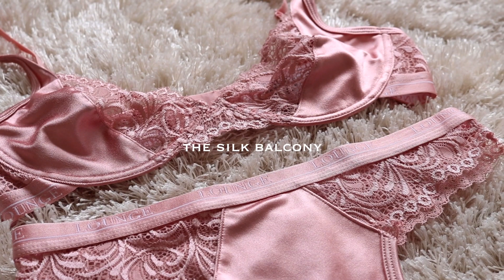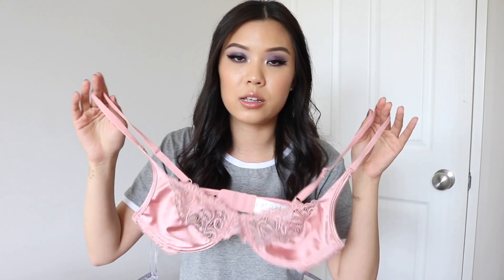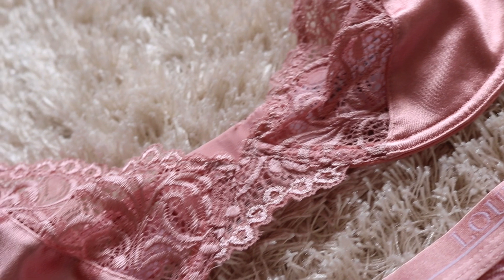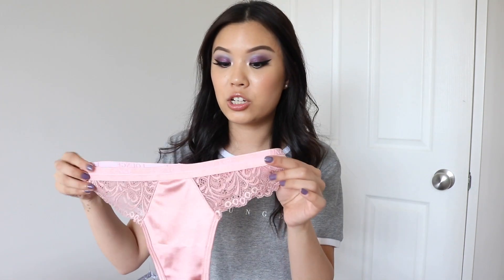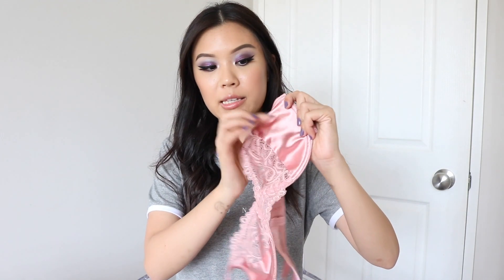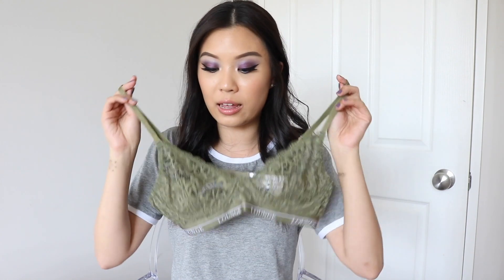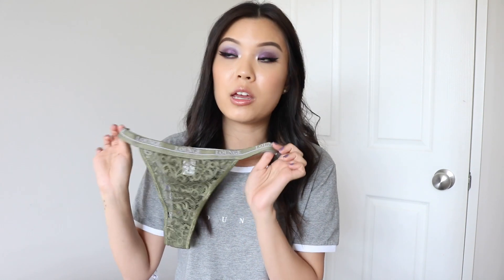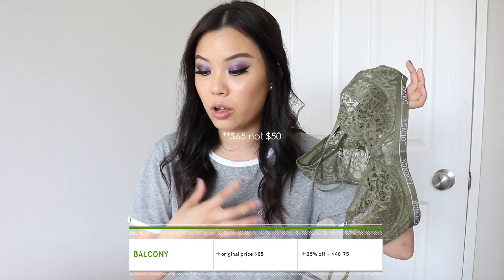LINGERIE HAUL ⋆ LOUNGE UNDERWEAR BLACK FRIDAY SALES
a different kind of haul on my channel but i hope you guys enjoyed it anyways! i can’t help but share good deals - what are you picking up this black friday / cyber monday?

 ⋆ my measurements ⋆
height: 5”4
waist: 28"
bust: 32”
hips: 37”

(my bra size would be 36B, bottoms are small. only the style balconette i would go a cup smaller)

 ⋆ lets chat ⋆

instagram ⋆ @juudyc
twitter ⋆ @judyctweets

 ⋆ product rundown ⋆

top ⋆ lounge underwear
lashes ⋆ boudoir lite by house of lashes
lips ⋆ “champagne mami” by colourppp
nails ⋆ mozart by kl polish

⋆ my gear ⋆

⋆ music ⋆